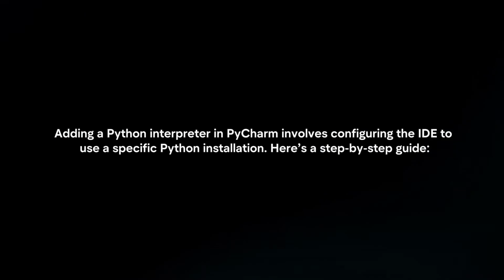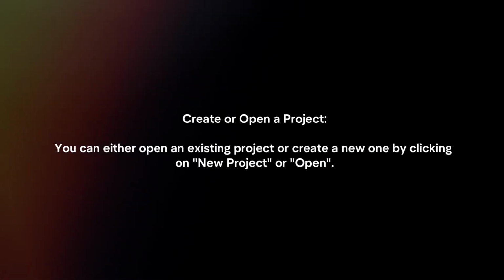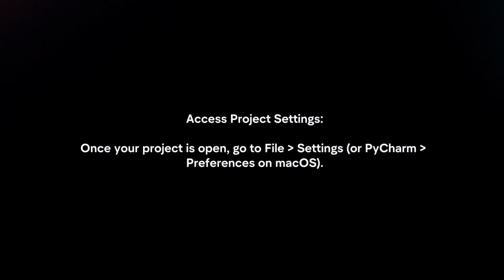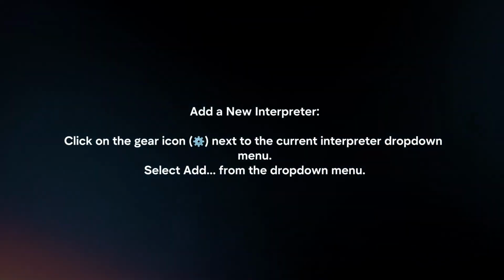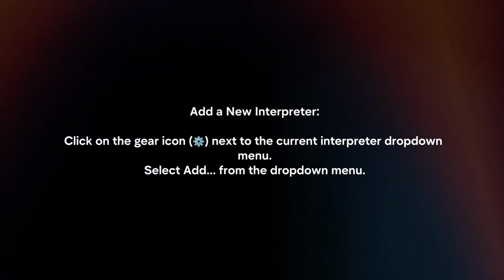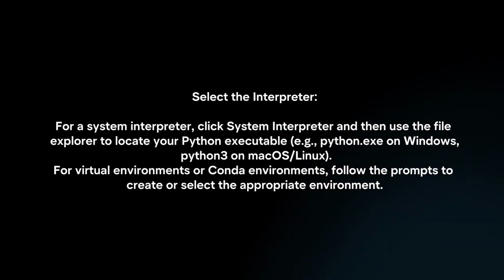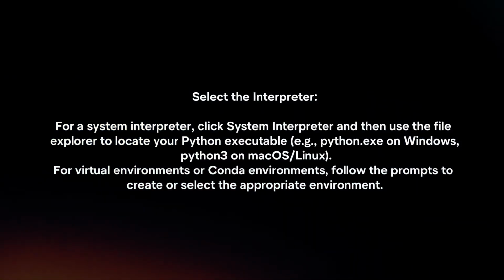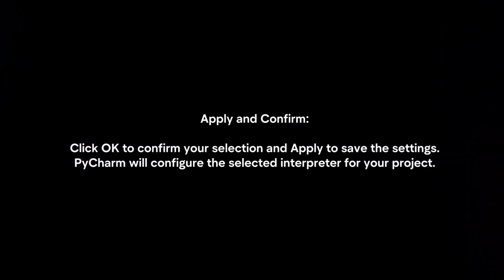How To Add Python Interpreter In PyCharm? (2024)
In this video I will explain How You Can Add Python Interpreter In PyCharm In 2024.